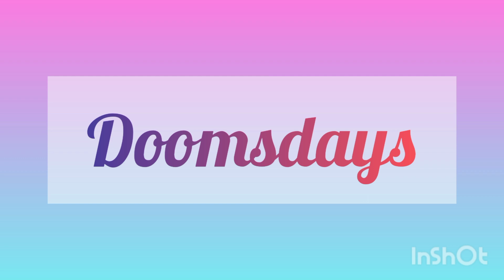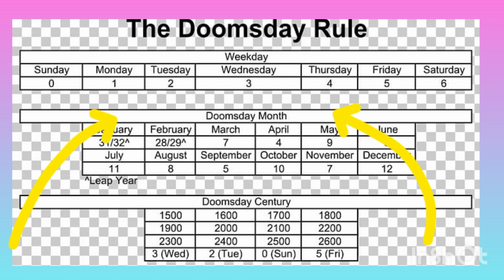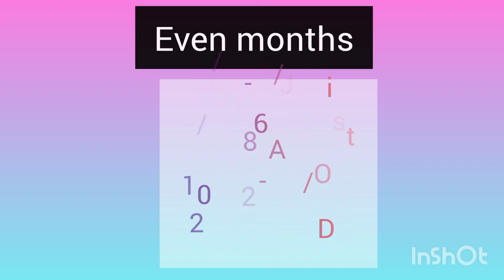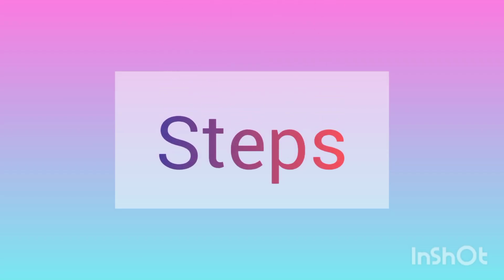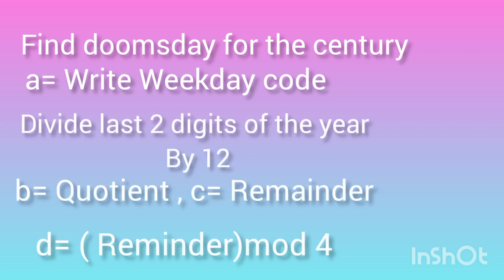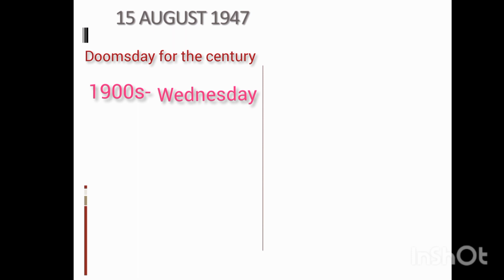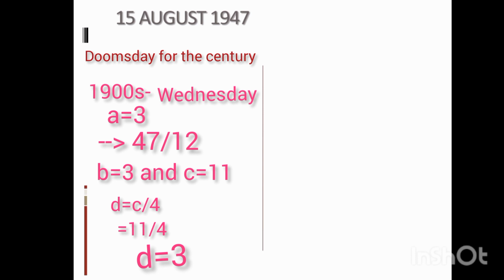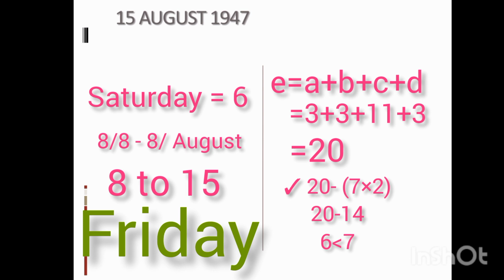Mastering the Doomsday Algorithm: Unveiling the Secrets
📺 Welcome to archmaths! In this video, we're diving deep into the fascinating world of the Doomsday Algorithm, a powerful technique for calculating the day of the week for any date. 🗓️

🕒 Join us on this enlightening journey as we unravel the mysteries of the Doomsday Algorithm and equip you with the skills to impress your friends and colleagues with your newfound knowledge. 🧠💡

In this video, you'll discover:
- ✨ The history and significance of the Doomsday Algorithm
- 📝 Step-by-step guide on how to apply the algorithm